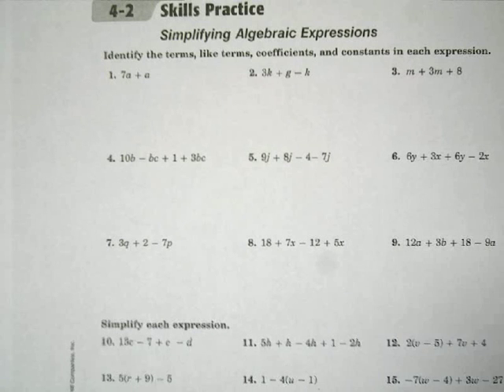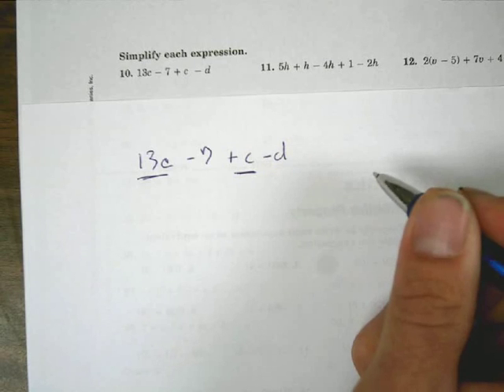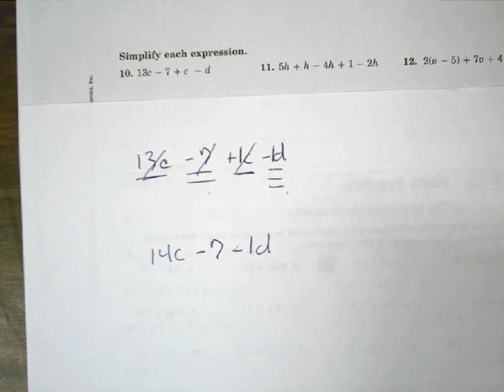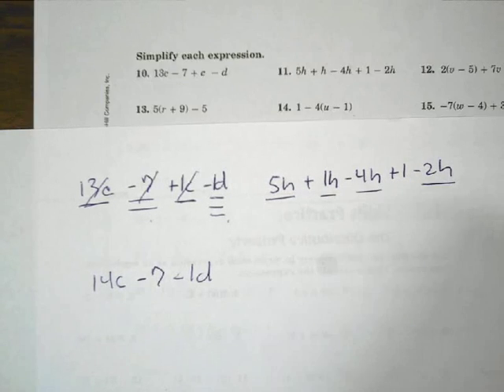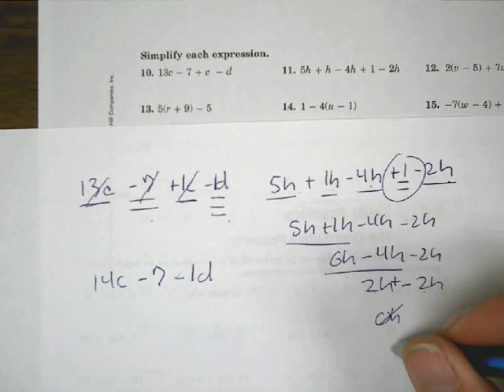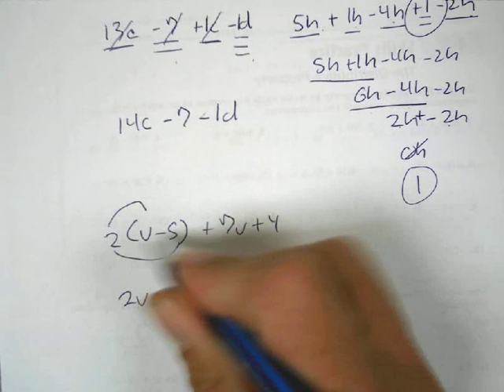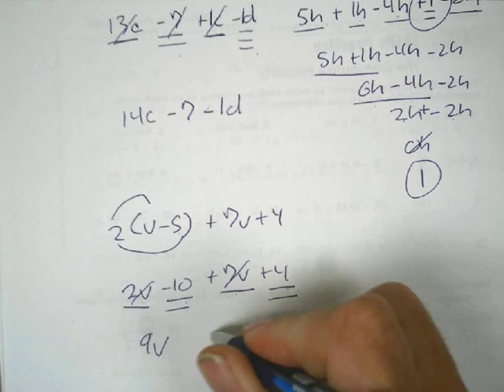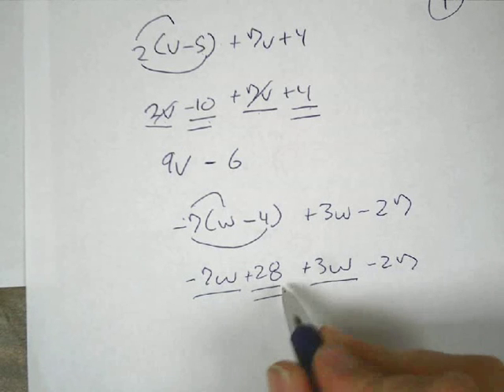4 2 simplifying algebraic expressions